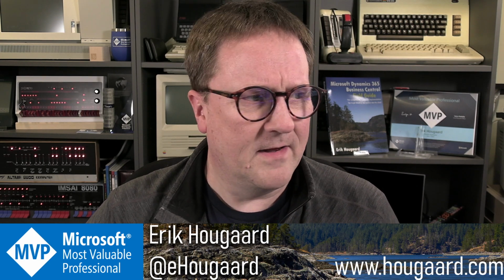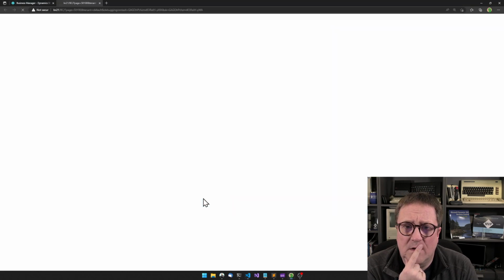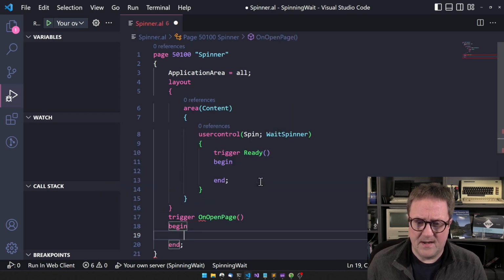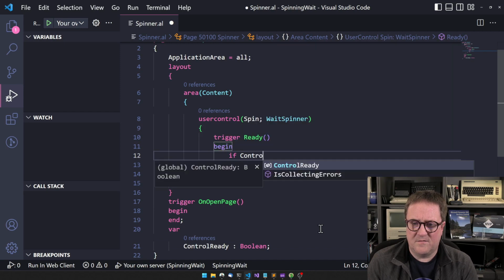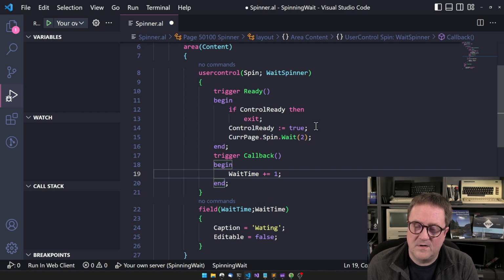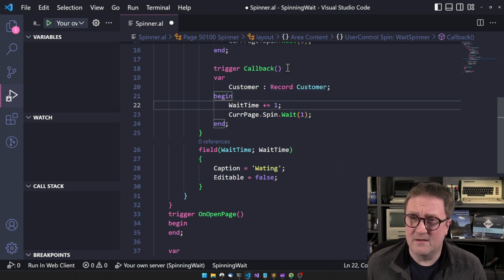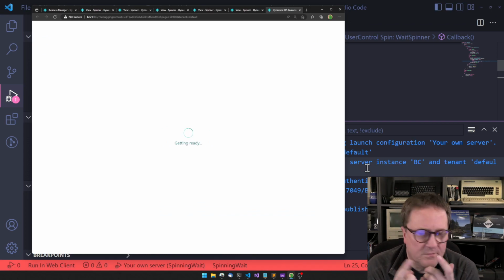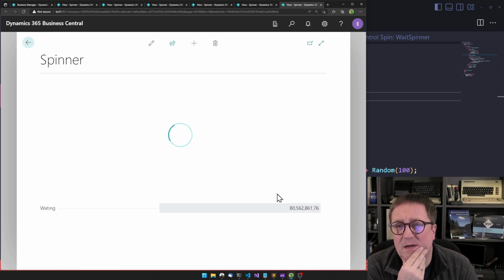This one will make your head spin while you wait in AL and Business Central